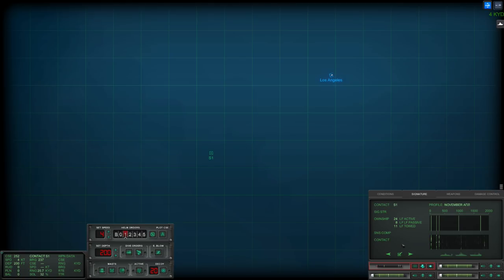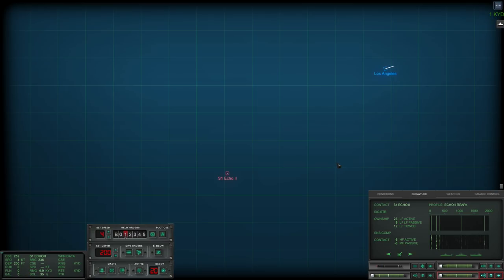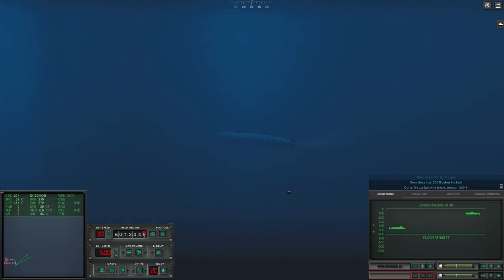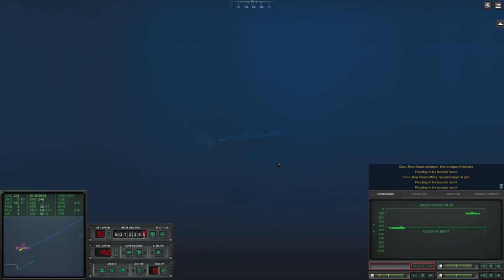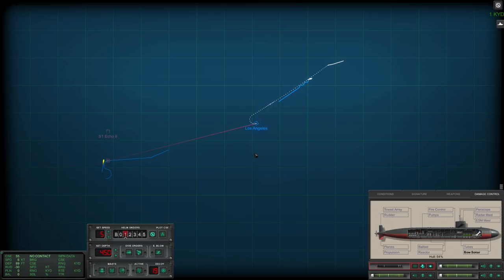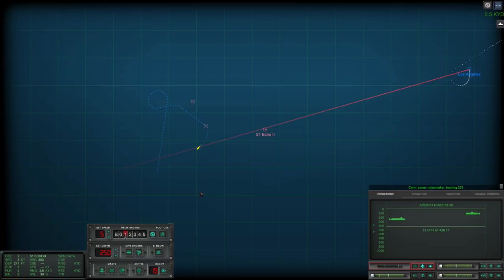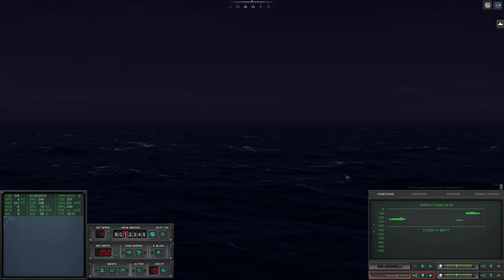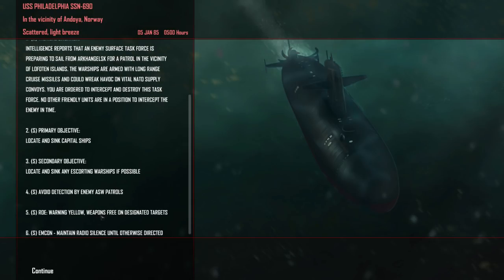Pay attention! | Cold Waters: Epicmod #19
Back again and on the hunt for a Soviet boomer, really need to keep an eye on that depth gauge don't I?

System Specs:
CPU: AMD 2700x - 8 Cores
M-Board: MSI B450 Gaming Pro Carbon
RAM: 32GB G.skill TridentZ RGB 3200MHz DDR4
GPU: Nvidia GTX 1070
SSD's: Samsung
HDD's: Seagate
HoTaS: Virpil T-50CM2
Flight Pedals: Thrustmaster T.Flight
Head Tracking: TrackIR 5